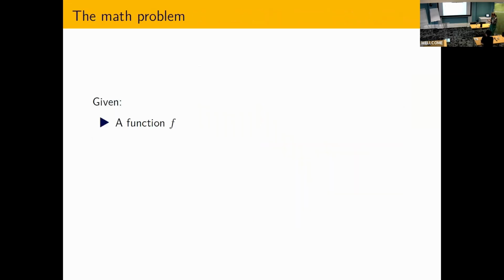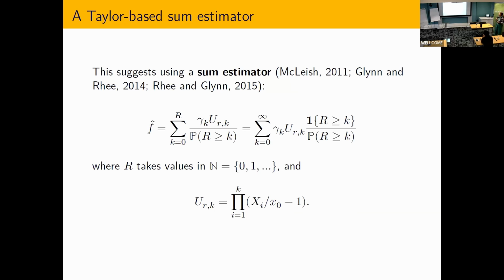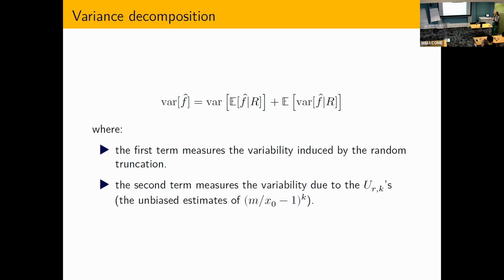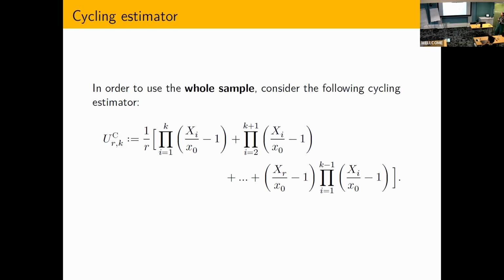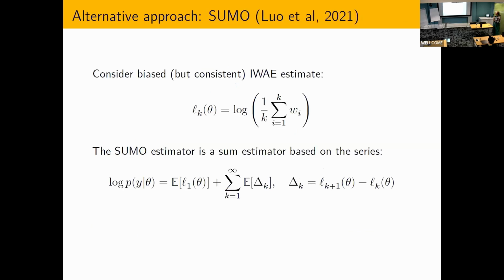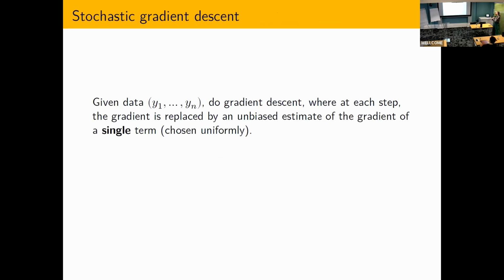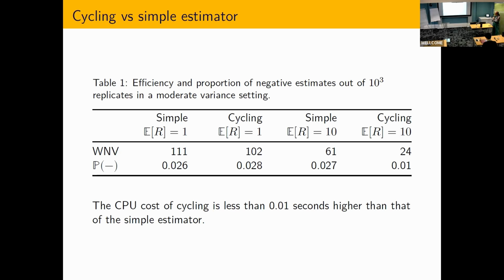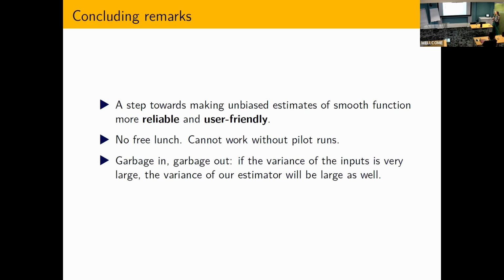Dr. Francesca Romana Crucinio | Towards a turnkey approach to unbiased Monte Carlo estimation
Speaker: Dr Francesca Romana Crucinio (King's College London)
Date: 19th Jul 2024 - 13:30 to 14:30
Venue: External
Title: Towards a turnkey approach to unbiased Monte Carlo estimation of smooth functions of expectations
Abstract: Given a smooth function $f$, we develop a general approach to turn Monte Carlo samples with expectation $m$ into an unbiased estimate of $f(m)$. Specifically, we develop estimators that are based on randomly truncating the Taylor series expansion of $f$ and estimating the coefficients of the truncated series. We derive their properties and propose a strategy to set their tuning parameters -- which depend on $m$ -- automatically, with a view to make the whole approach simple to use. We develop our methods for the specific functions $f(x)=\log x$ and $f(x)=1/x$, as they arise in several statistical applications such as maximum likelihood estimation of latent variable models and Bayesian inference for un-normalised models.Detailed numerical studies are performed for a range of applications to determine how competitive and reliable the proposed approach is.